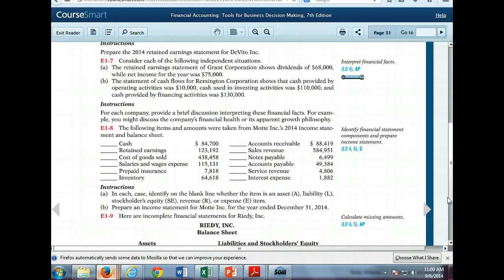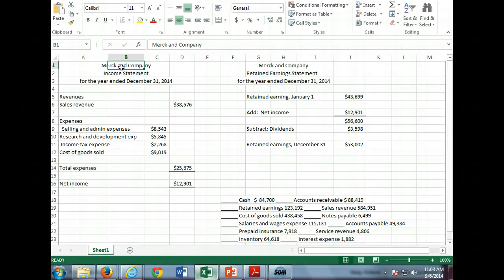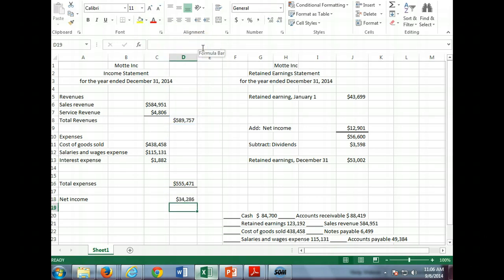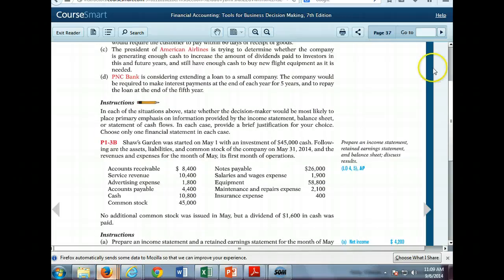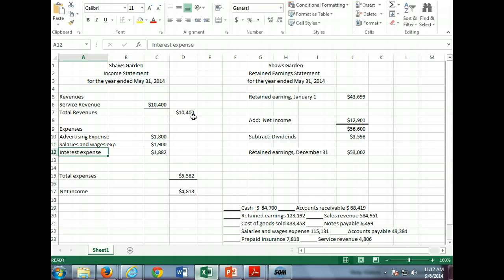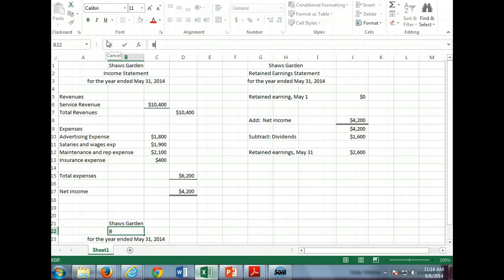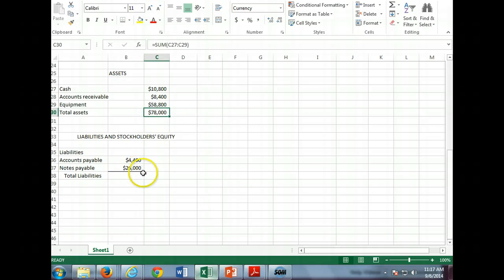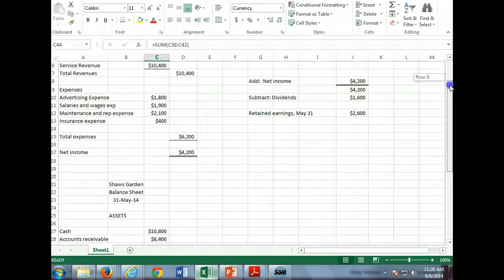Chapter 1 Classroom Lecture - Part 3